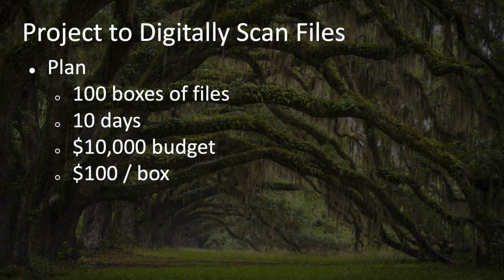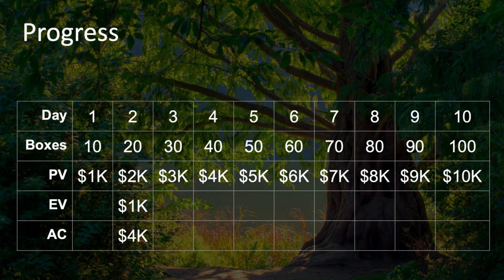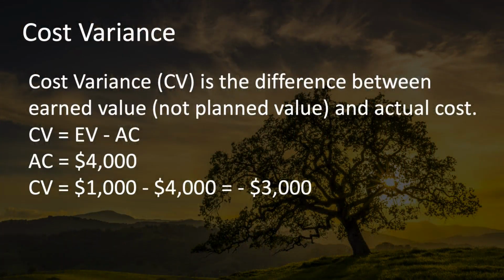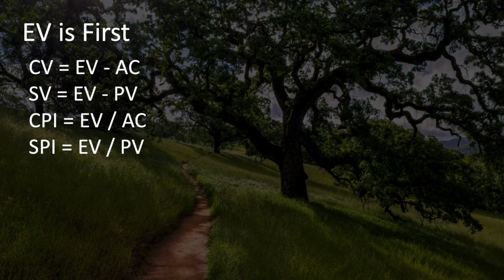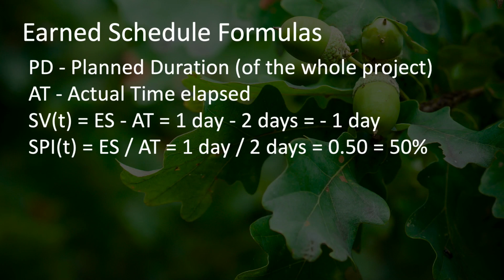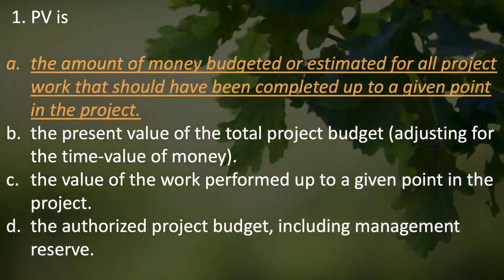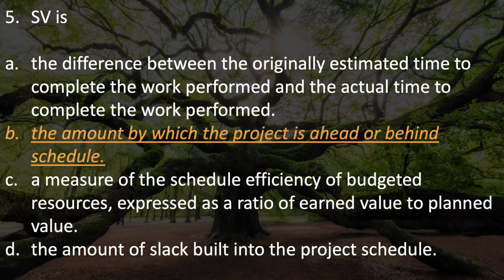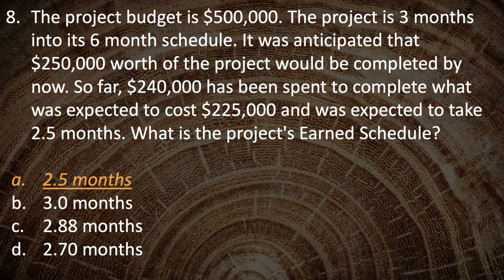PM Ready™ Earned Value Part 1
This video is part of a series of videos on Earned Value Management.